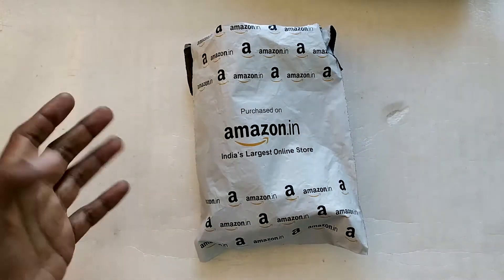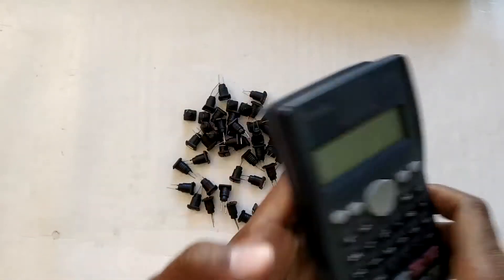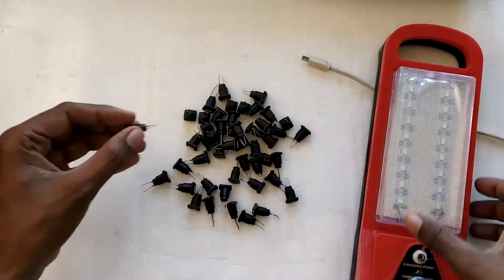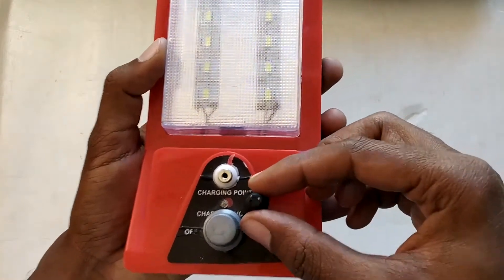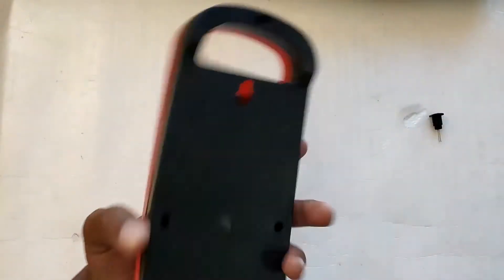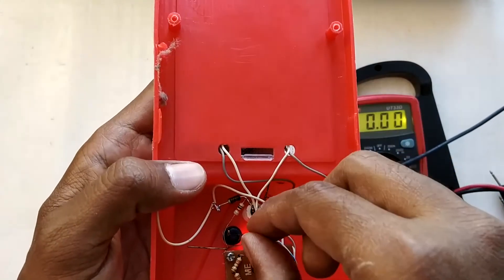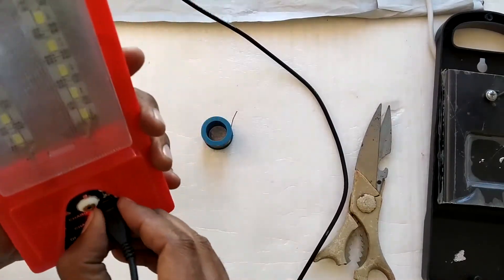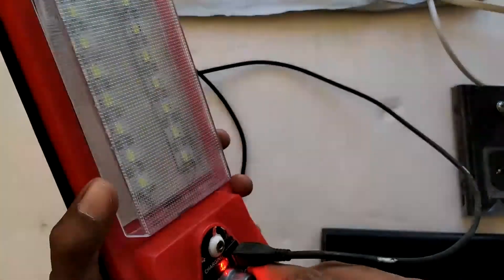Micro USB Panel Mount Connector.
In this video i'm taking a look at micro usb panel mount connector.